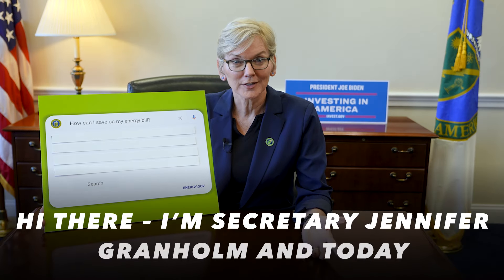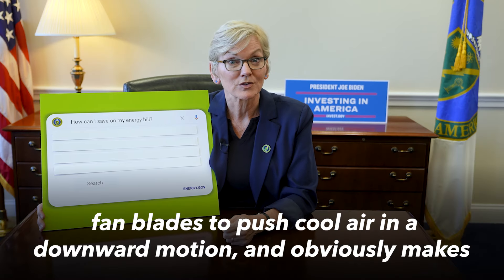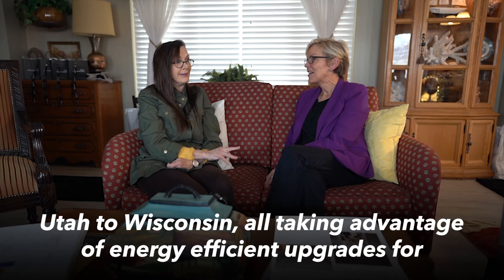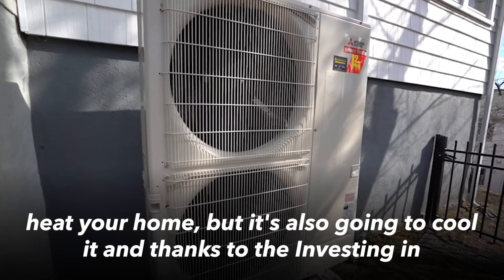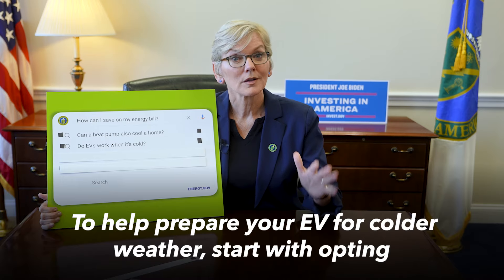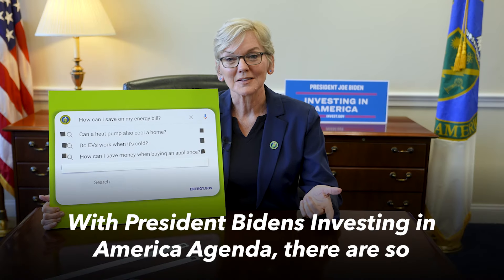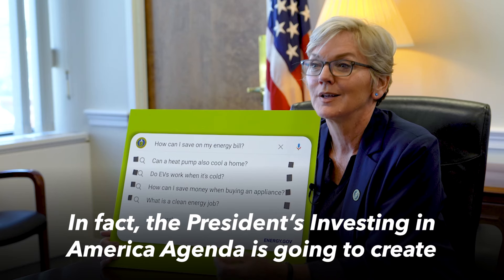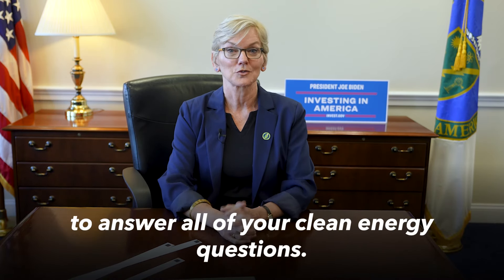Answered! Five Clean Energy Questions ⚡️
Watch as U.S. Department of Energy Secretary Jennifer Granholm answers common clean energy questions to help Americans save energy and money everyday.